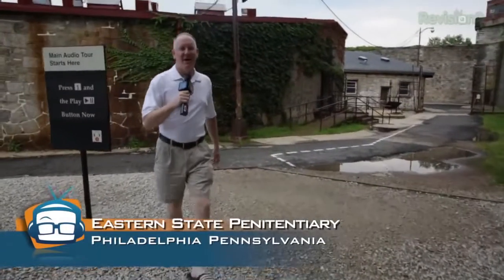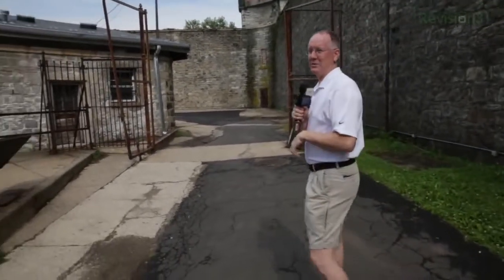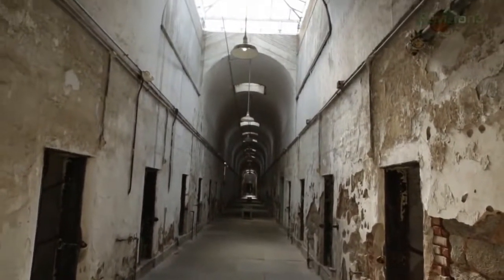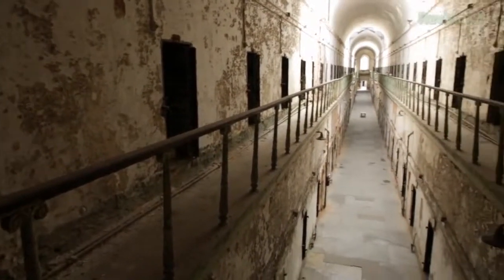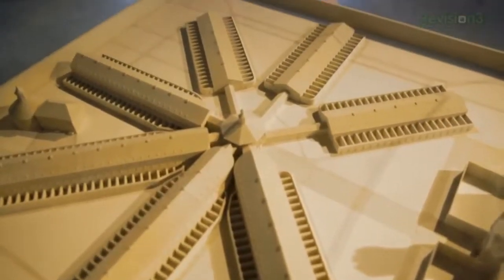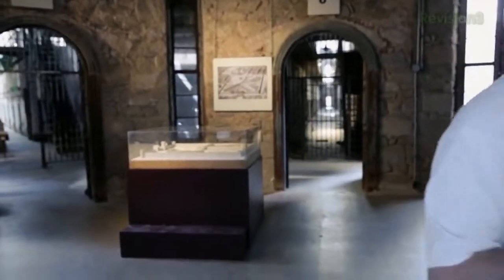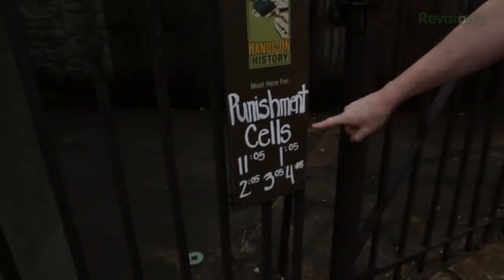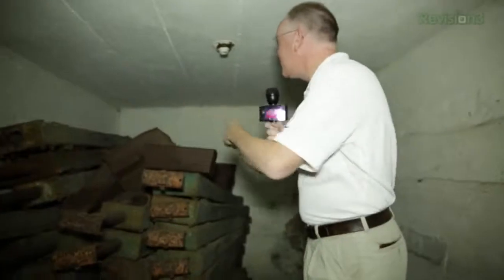Geek Beat Archives Inside Eastern State Penitentiary